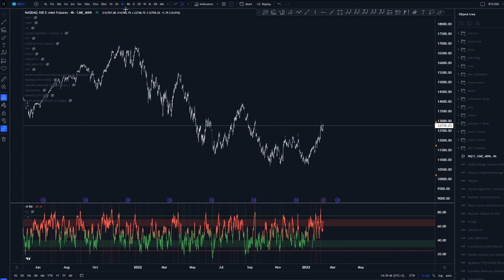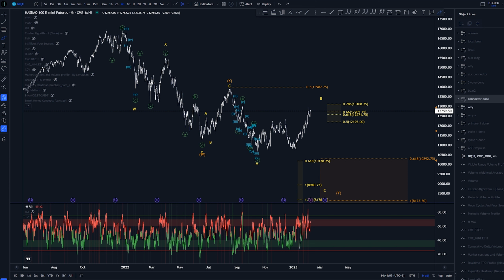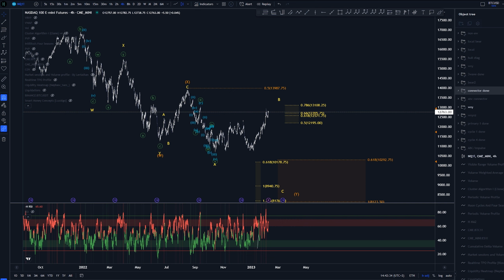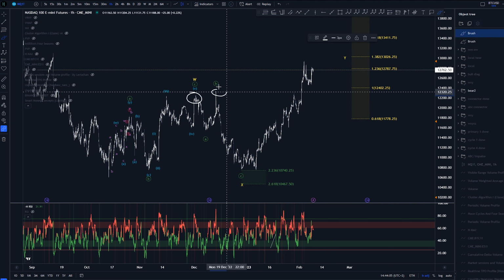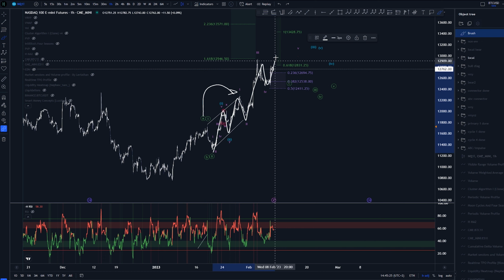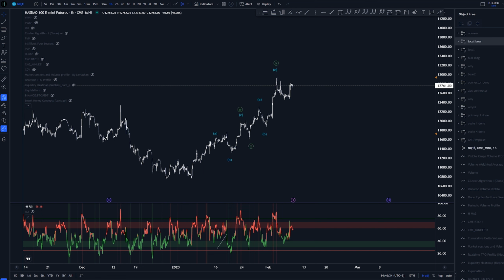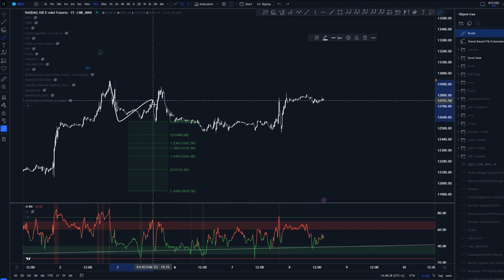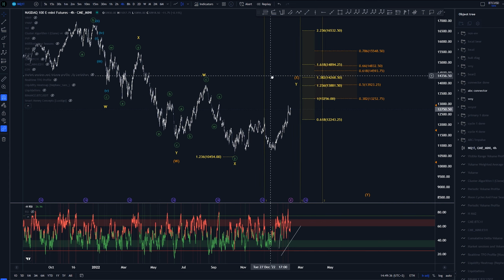Nasdaq 100 ($QQQ/NQ1) - Technical analysis with Elliott Wave Theory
00:00 Intro
00:18 Elliott Wave - Medium timeframe
08:58 Elliott Wave - Low timeframe
12:52 Outro